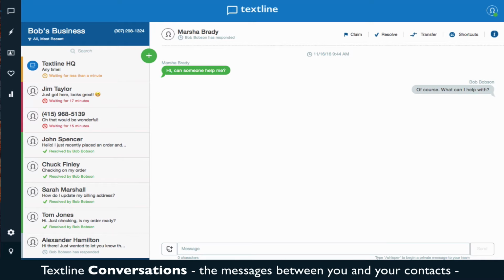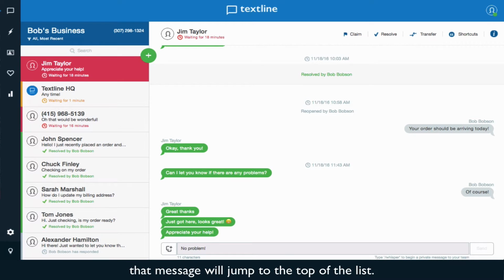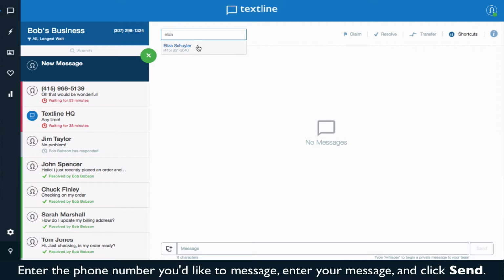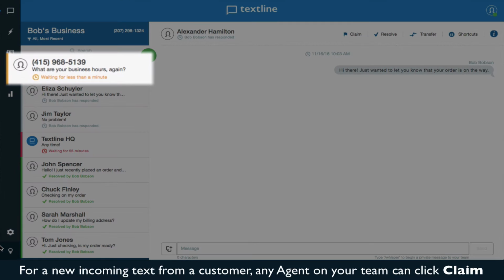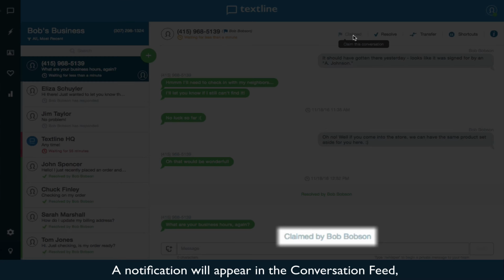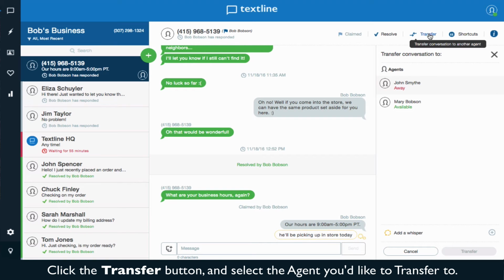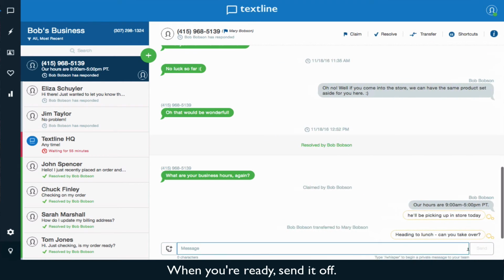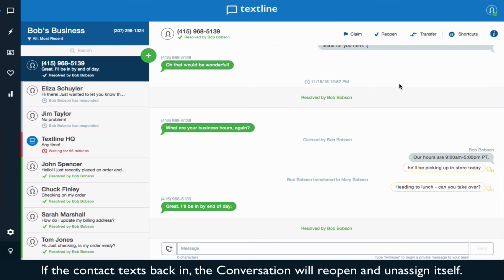Textline Tutorial: Messaging Basics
Learn how you and your team can handle messages - called “Conversations” in Textline - with ease.